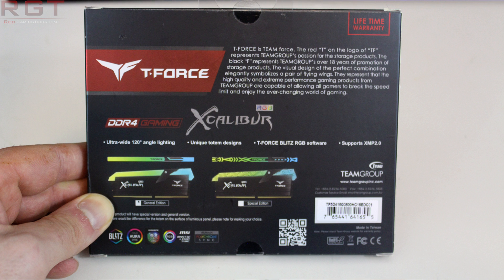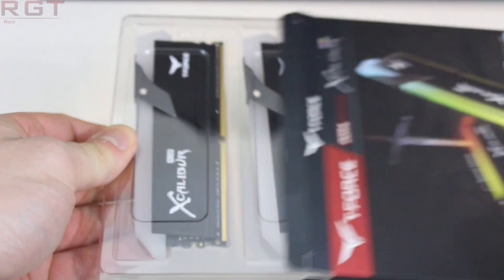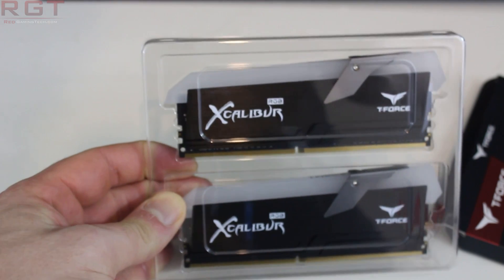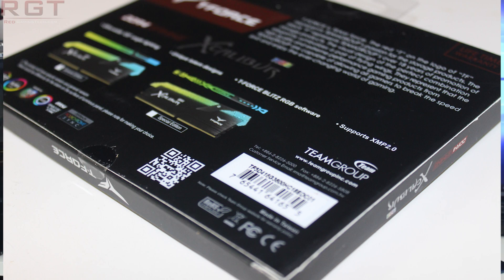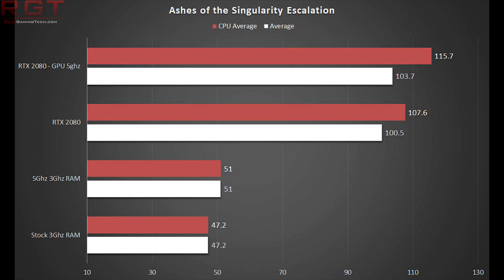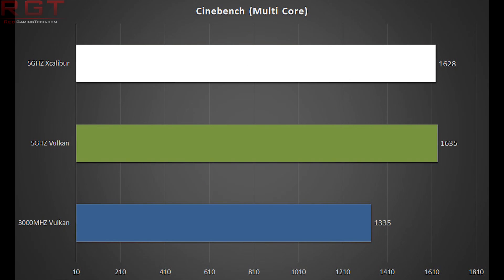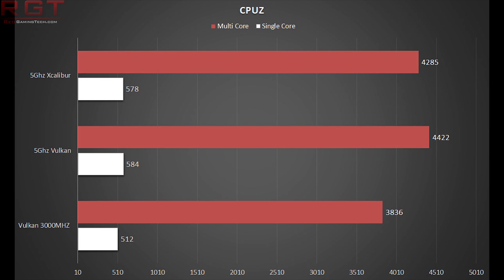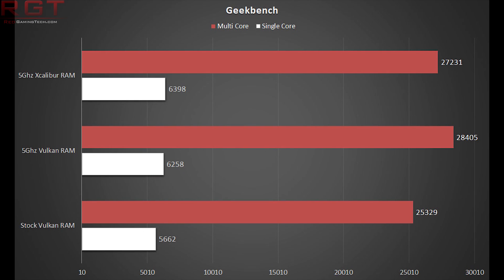Why Faster Ram Isn't Always Better | TForce Xcalibur Review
In this review of the TForce Xcalibur RAM by TeamGroup, we show that sometimes, faster memory does not always equal better. Here we see the importance of memory timings vs the frequency / speed of the RAM.

USA -
MSI RTX 2080

UK -
MSI 2080

Canada -
MSI 2080